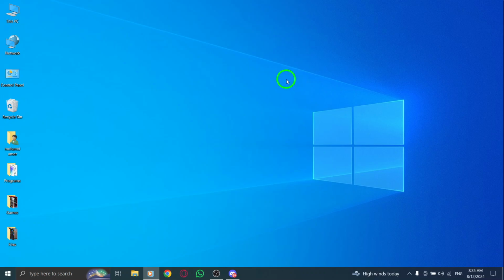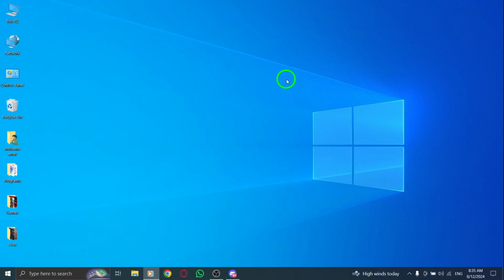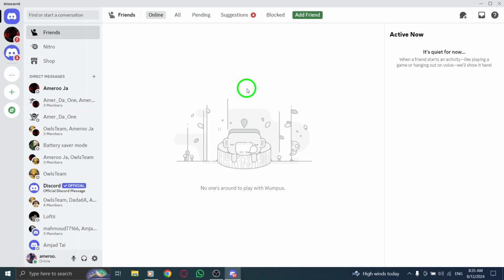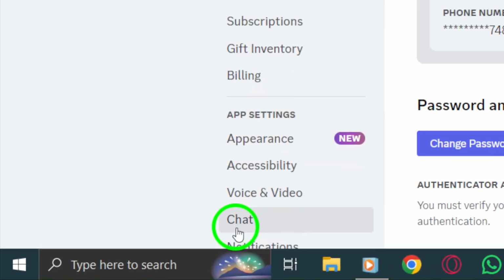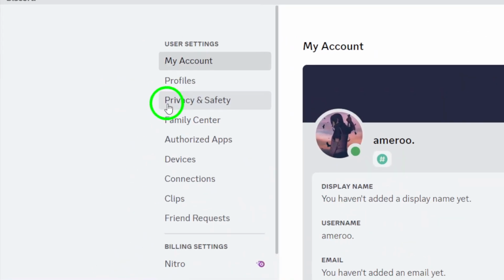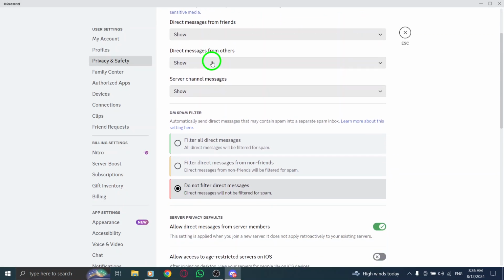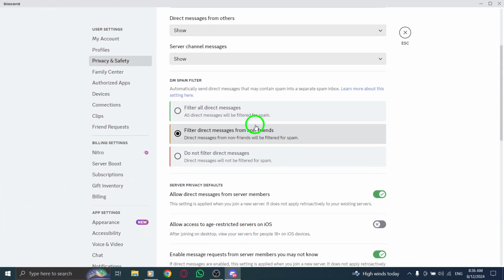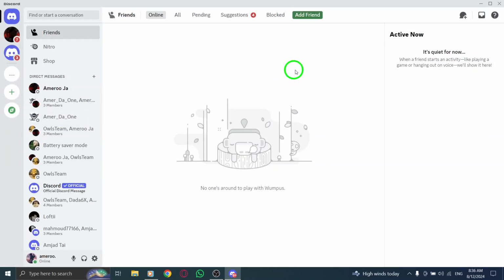How to Enable Filter Messages From Non-Friends on Discord On PC (New Update)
Learn how to enable the filter for messages from non-friends on Discord with our simple step-by-step guide. In this video, we'll walk you through the latest update that allows you to manage your privacy and control your direct messages more effectively. Keep your Discord experience safe and enjoyable by following these easy steps:

1. Open Discord app.
2. Click on the gear icon.
3. Click on Privacy & Safety.
4. Choose the option “Filter direct messages from non-friends.”

Now you can enjoy a more personalized and secure chatting experience on Discord.